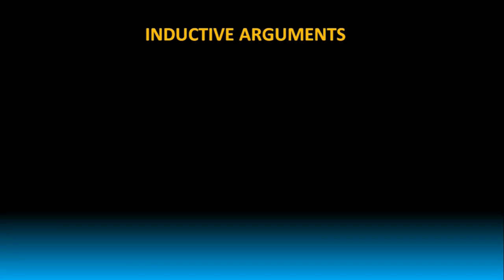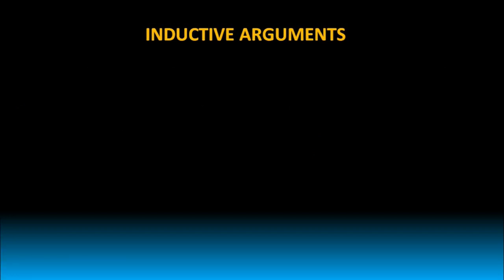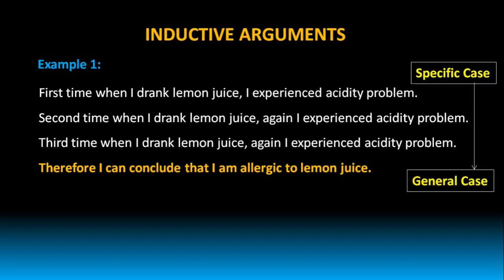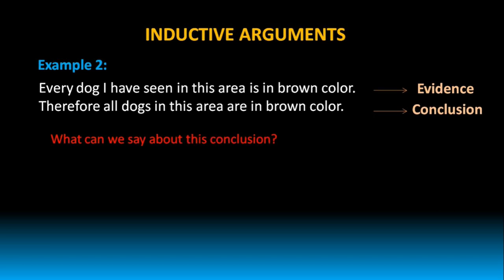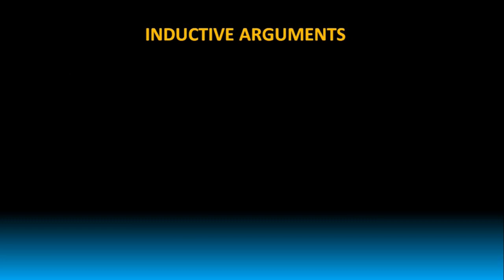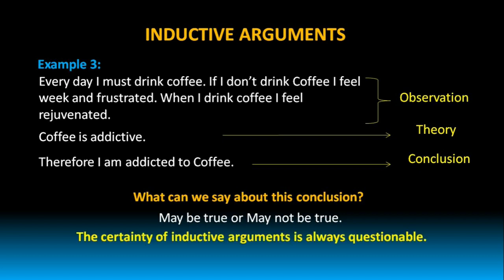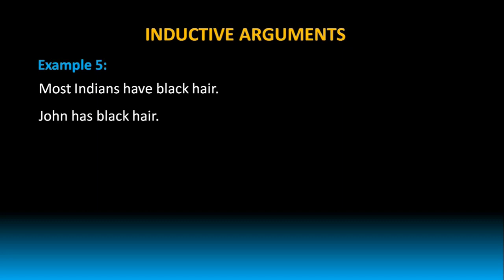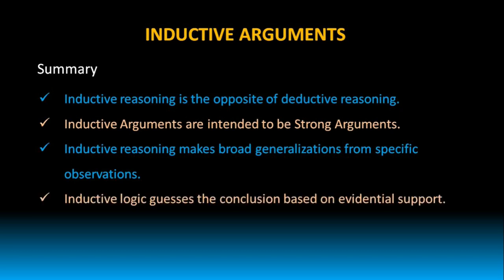Inductive Arguments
1. Propositions
2. Arguments
3. Identifying Premises and Conclusion
4. Logic Condition
5. Truth Condition
6. Cogency
7. Valid and Invalid Arguements
8. Sound Arguments
9. Strong and WEak Arguments
10. Good Arguments
11. Deductive Arguments
12. Inductive Arguments
13. Abductive Arguments

Channel Description:
HillTops EdX